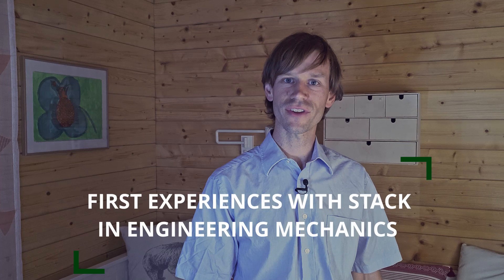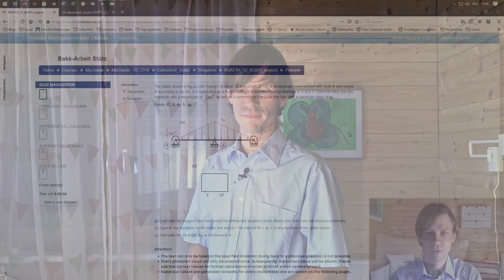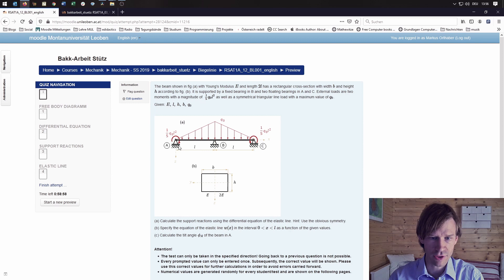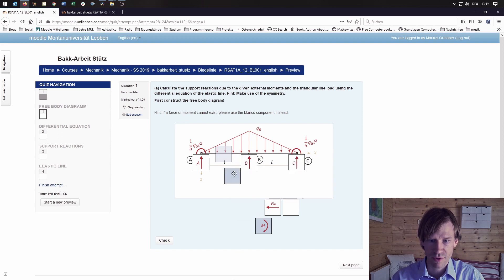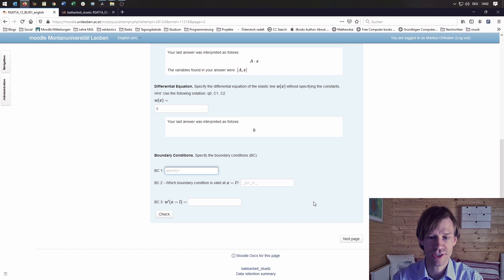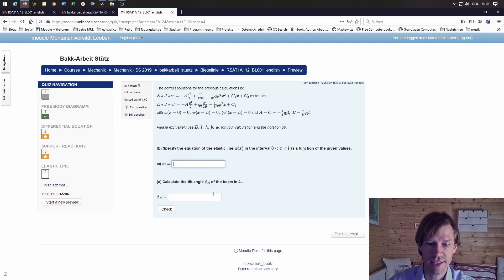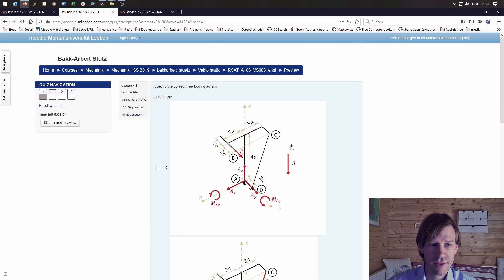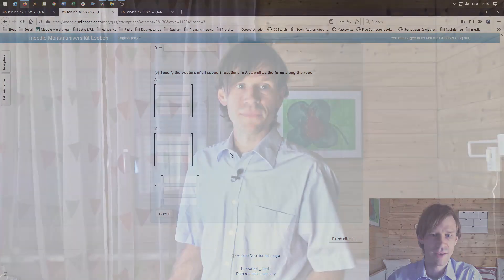First Experiences with STACK in Engineering Mechanics [Conference Presentation]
Contribution to the Virtual STACK Conference 2020 presenting our first experiences with the Moodle-plugin STACK. The presented work has been done in collaboration with Dominik Stütz and Thomas Antretter at the Montanuniversitaet Leoben, Austria.